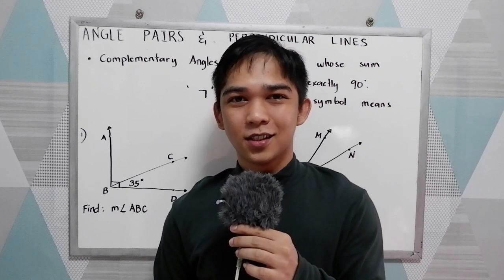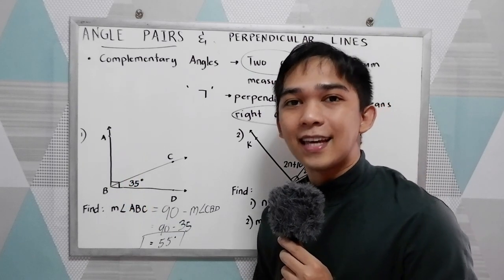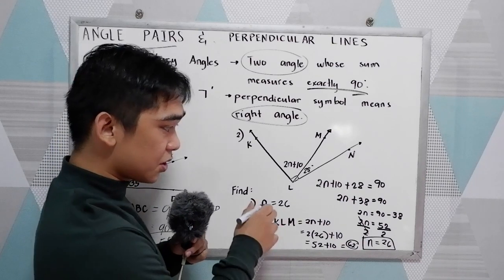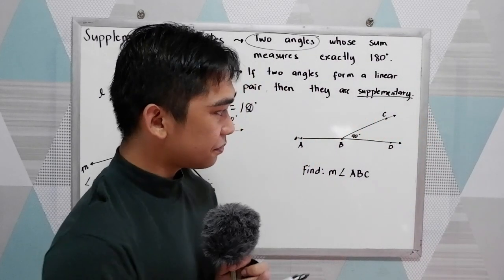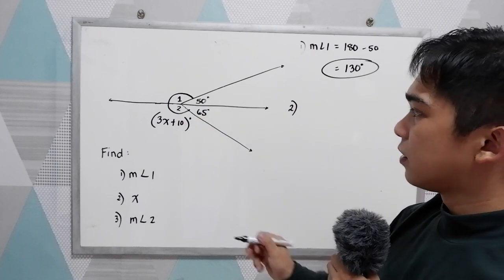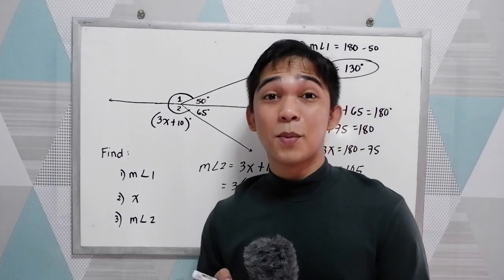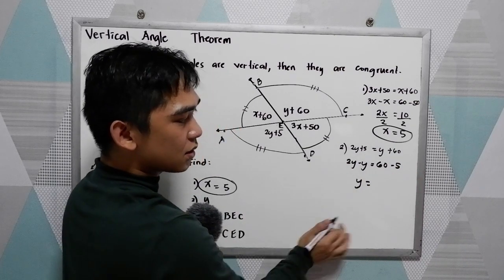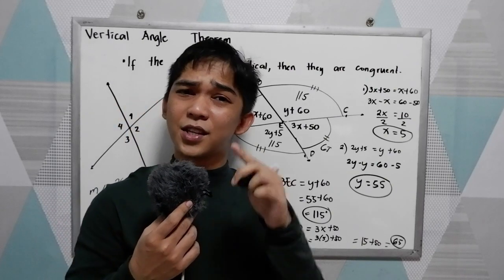Angle Pairs and Perpendicular Angles ( Complementary , Supplementary and Vertical Angles )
If two lines intersect to form a linear pair of congruent angles, then the lines are perpendicular. When two adjacent angles form a linear pair, their non-shared sides form a straight line (m). This tells us that the measures of the two angles will add to 180º